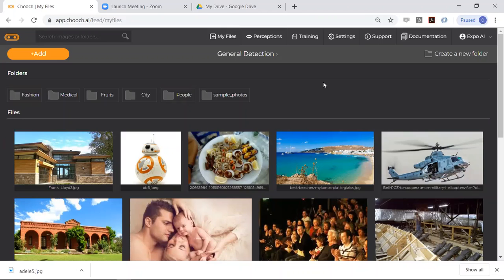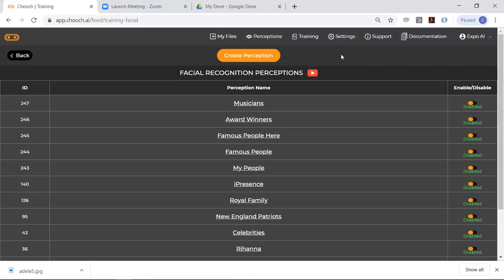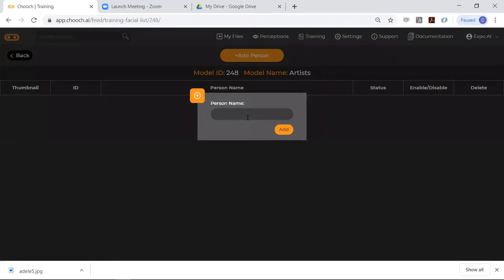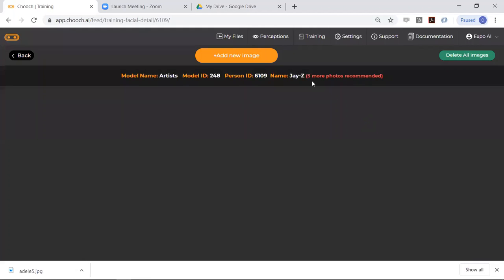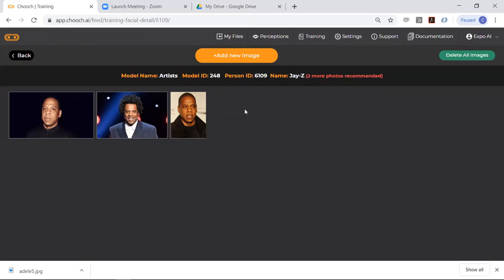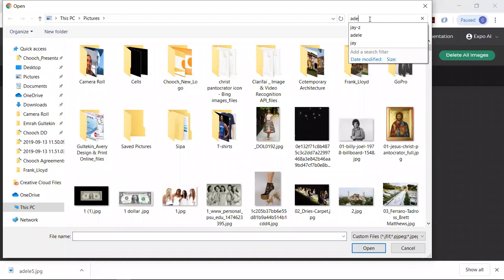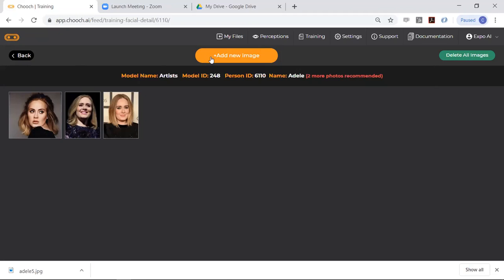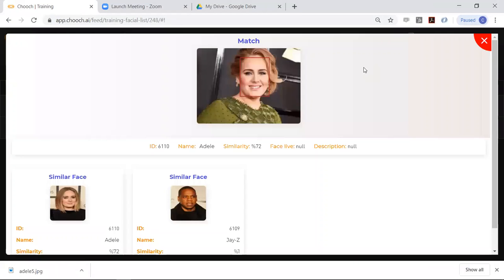How To Use Chooch: Facial Recognition | AI Vision Studio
In this video we explain how easy it is to create custom Facial Recognition capabilities for your organization.

Facial recognition is no longer a complex process thanks to the web based machine learning technology from Chooch AI that allows virtually anyone to train AI to recognize faces.

The data in each private account is encrypted, so each organization can recognize, for example, their employees checking in to work. Or, banks can use Chooch to recognize authorized personal for high value funds transfers. Hospitals can use Chooch to make sure a patient is actually the person scheduled for a procedure.

This is called facial authentication and isn't used to identify random people on the street, but actually increases security across a wide variety of industries.